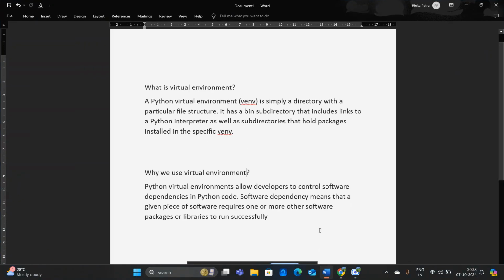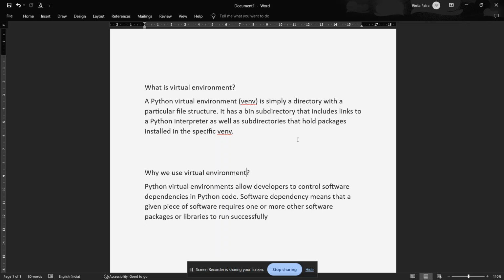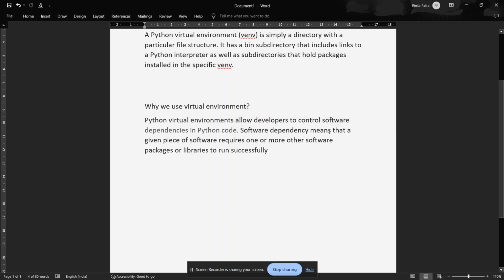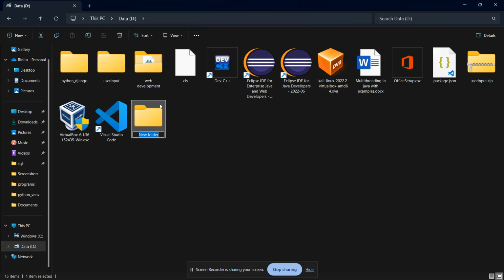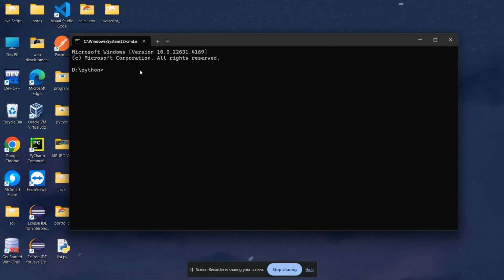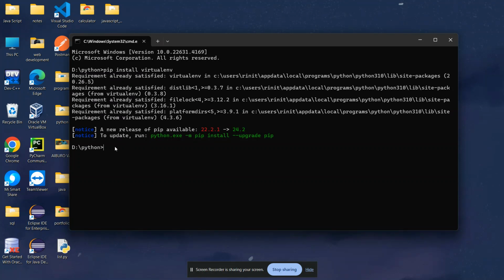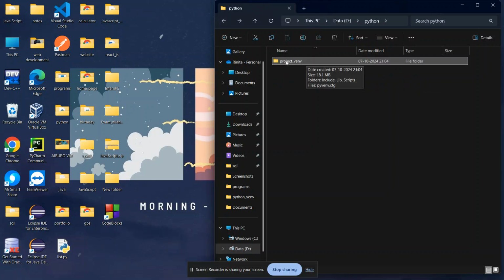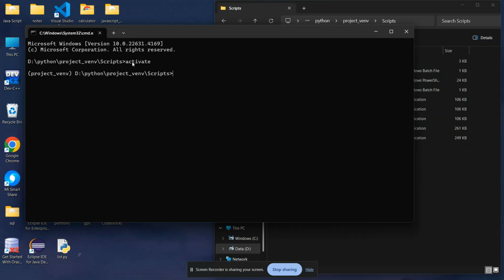Introduction to a new word virtual environment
A Python virtual environment (venv) is simply a directory with a particular file structure. It has a bin subdirectory that includes links to a Python interpreter as well as subdirectories that hold packages installed in the specific venv.